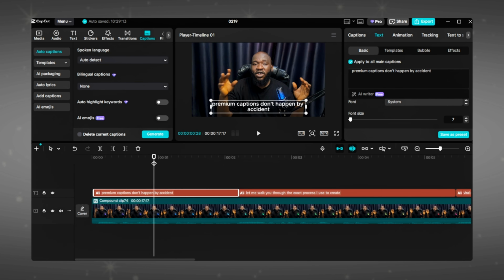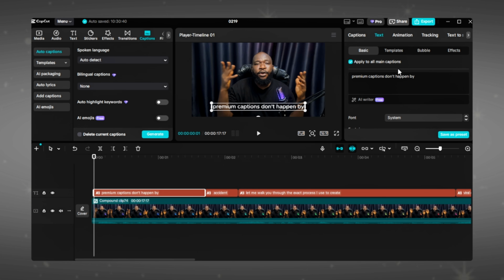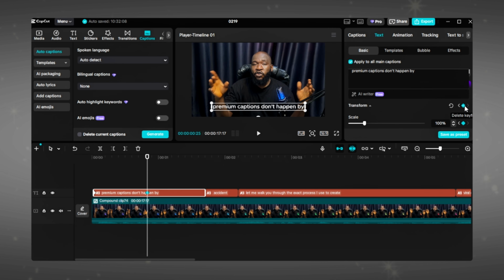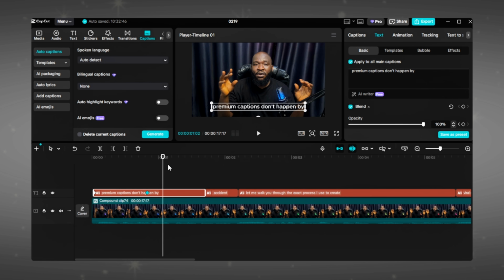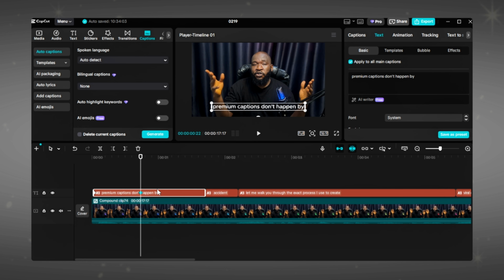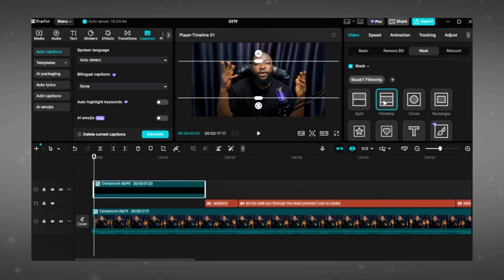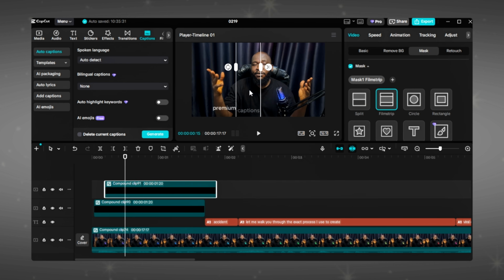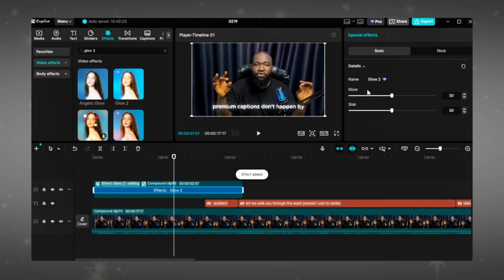How to Create Smooth After Effects–Style Caption Animation in CapCut (2026)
Learn how to create smooth After Effects–style caption animations in CapCut (2026)! In this step-by-step tutorial, I’ll show you how to design professional captions that look cinematic, polished, and perfect for YouTube long-form videos. Whether you’re editing vlogs, tutorials, or storytelling content, these caption techniques will make your videos more engaging and keep viewers watching longer.

CapCut caption animation 2026
After Effects style captions in CapCut
YouTube long-form editing tutorial
CapCut text animation guide
Smooth caption effects for YouTube
Smooth text animation
How to  add Caption in Capcut 2026